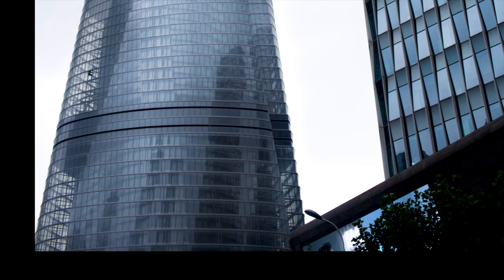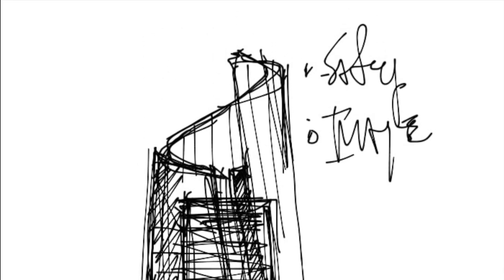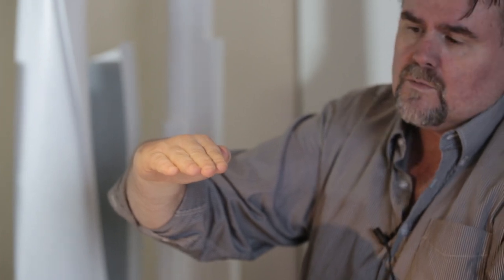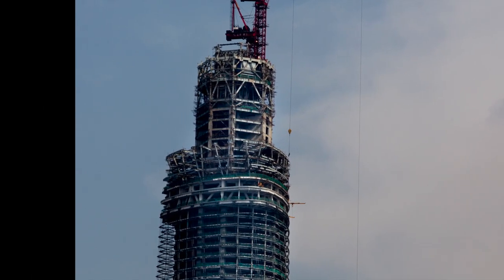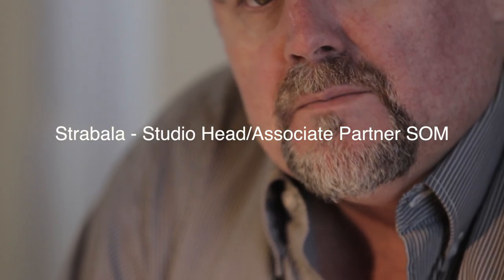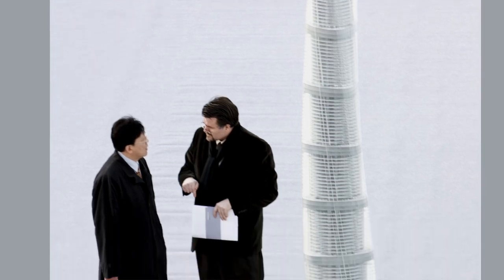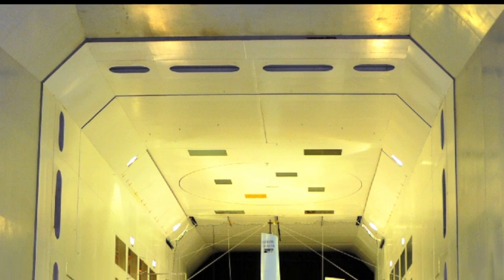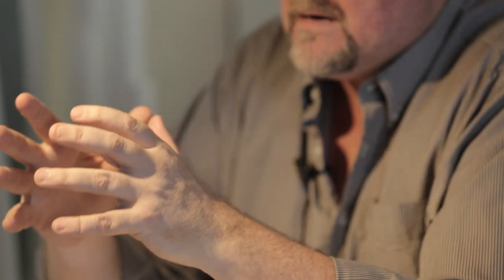Shanghai Tower Construction update with Chief Architect Marshall Strabala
The Chief Architect of Shanghai Tower, Marshall Strabala discusses Shanghai Tower and the Burj Khalifa
Film by Nicky Almasy 2014